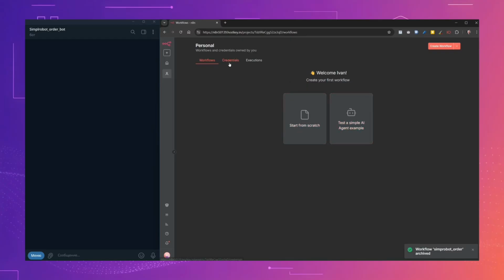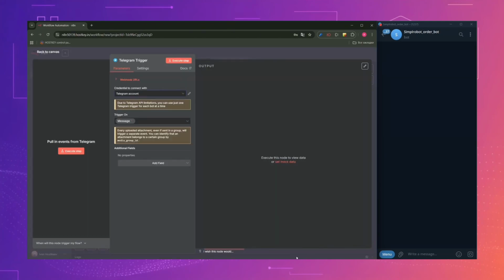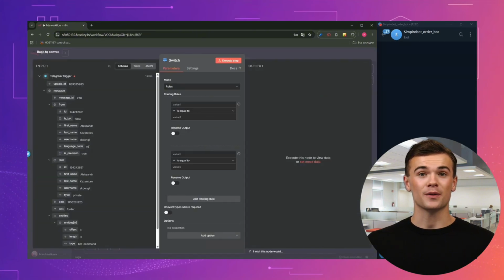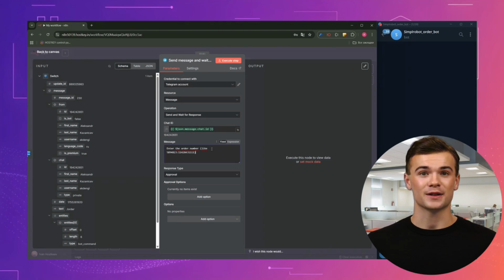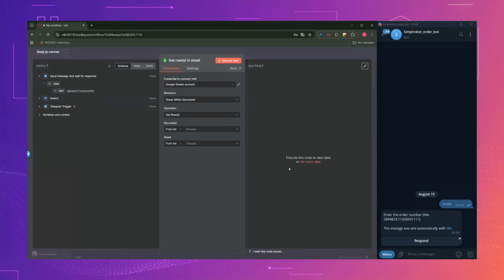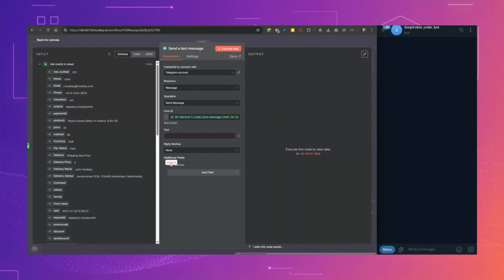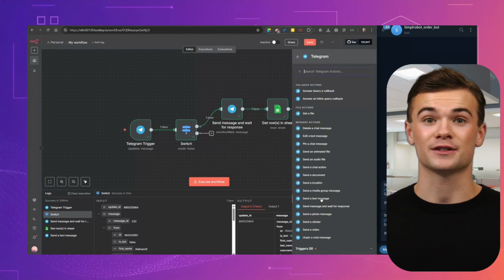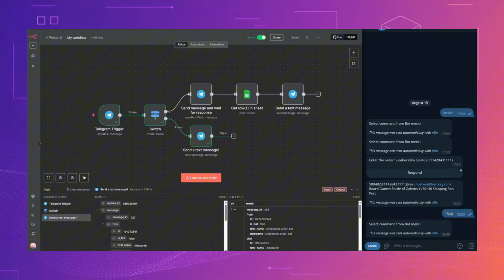Build a Telegram Order Bot Without Code: n8n + Google Sheets Tutorial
Build a Telegram bot that answers order status questions automatically — no code, no manual replies. n8n + Google Sheets, fully automated.

What's covered:
— Connecting Telegram to n8n
— Capturing user input and validating it
— Searching Google Sheets and sending data back to the user
— Handling errors and unrecognized commands

Works for e-commerce, customer support, or any business
that needs to automate repetitive Telegram interactions.